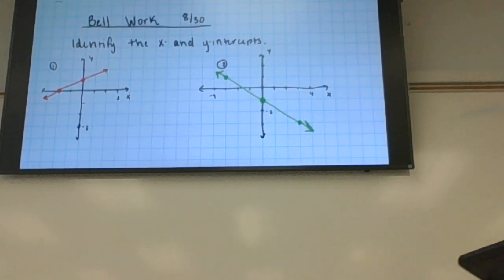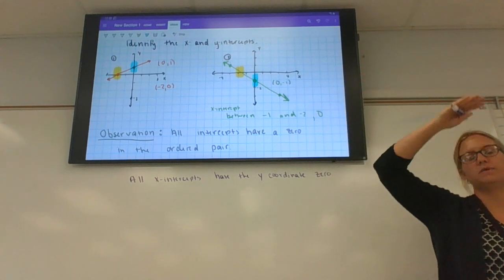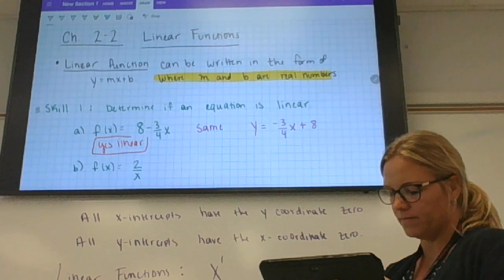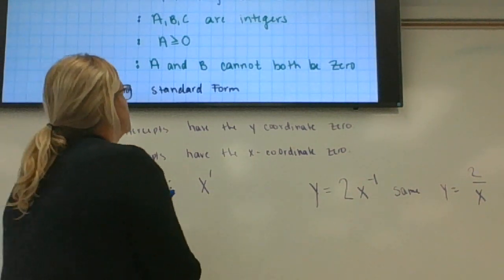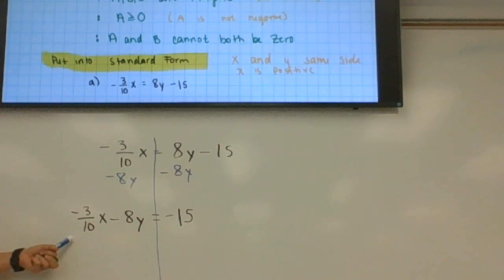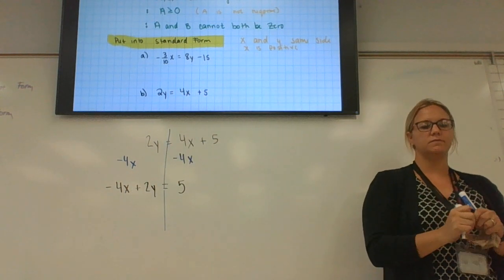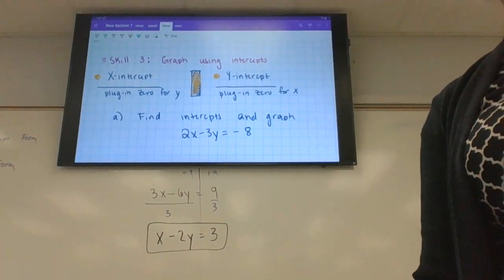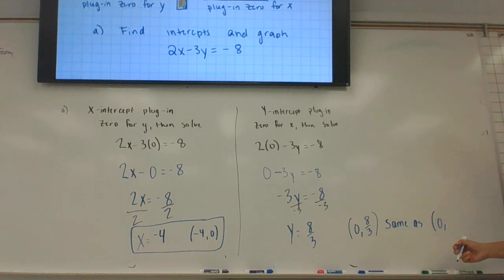Monday Video Class 8.30 period 6-7 linear functions